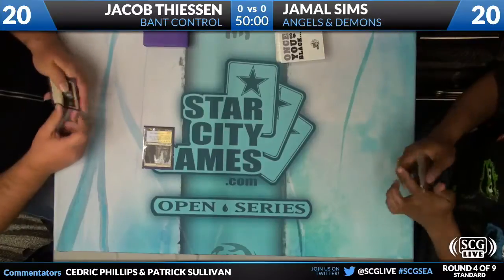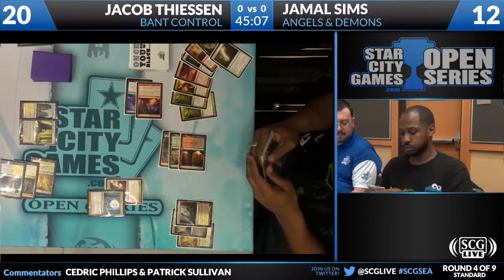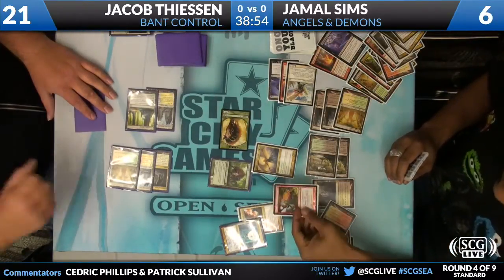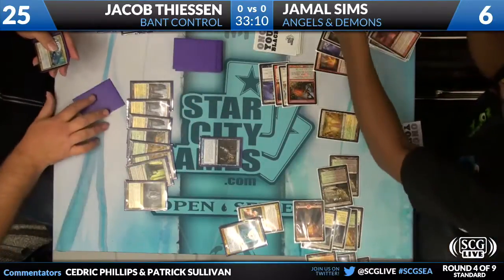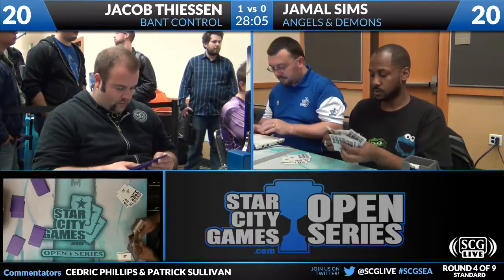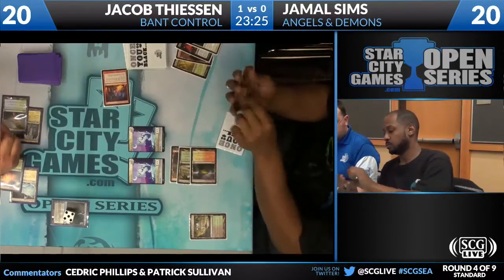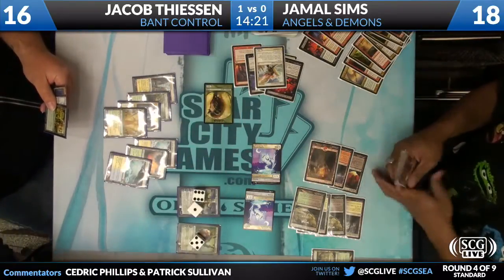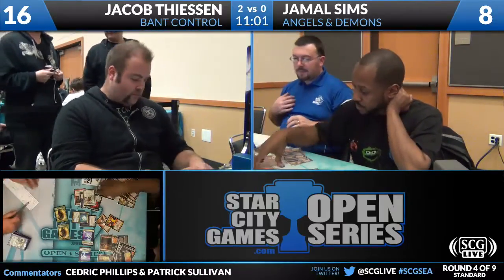SCGSEA - 2012 - Standard - Round 4 - Jamal Sims vs Jacob Thiessen